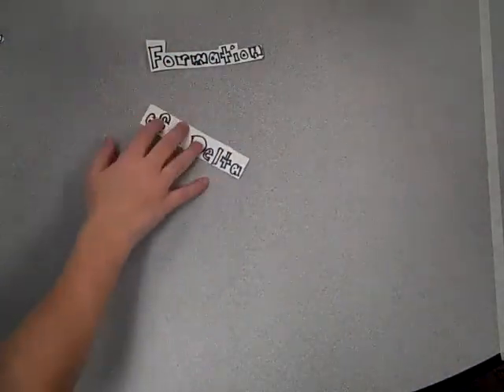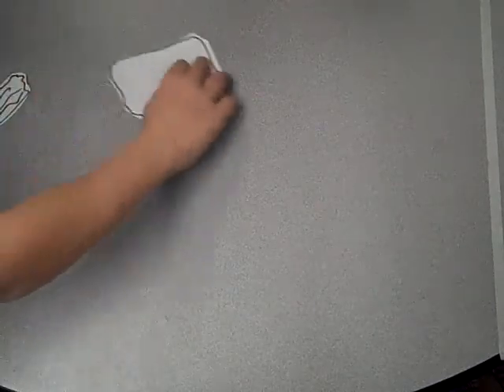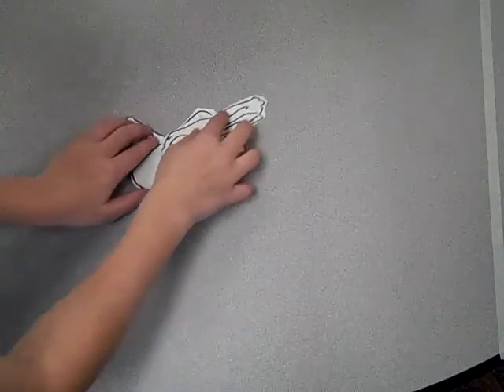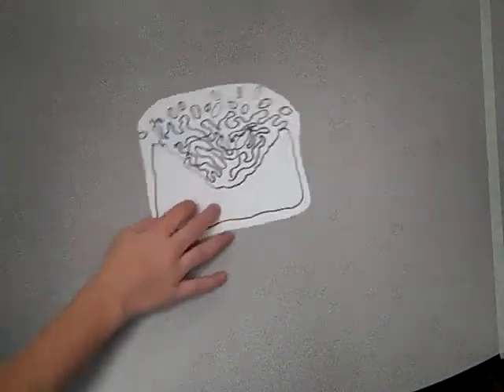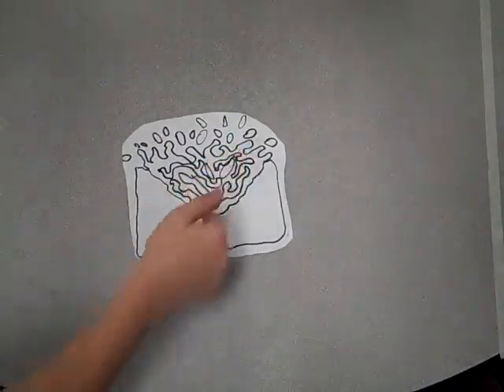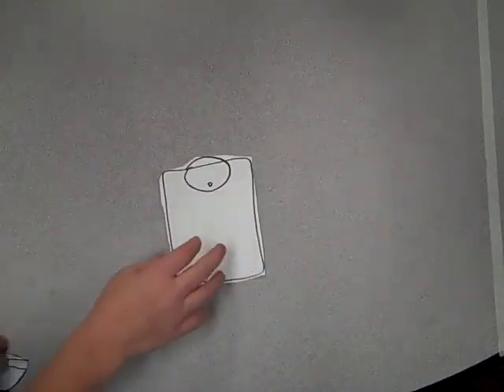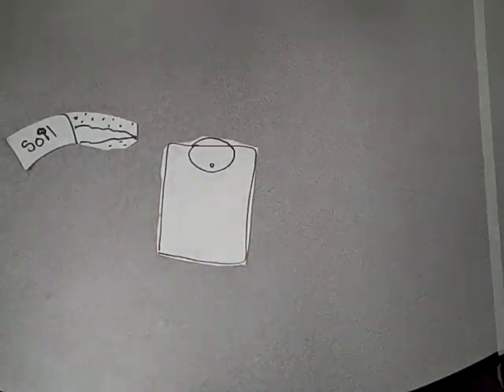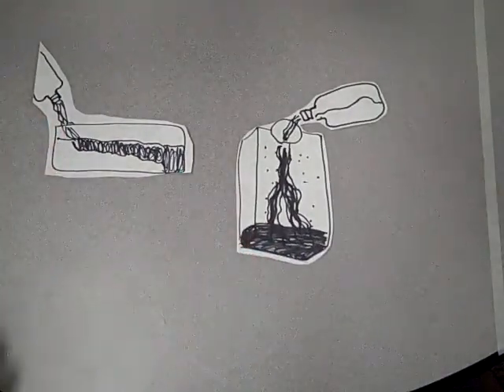306 - Formation of a Delta